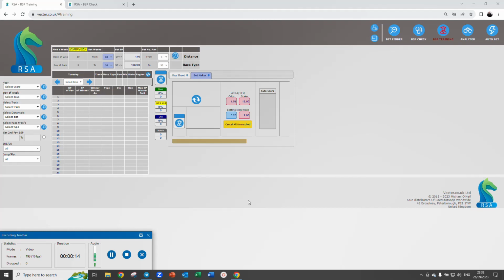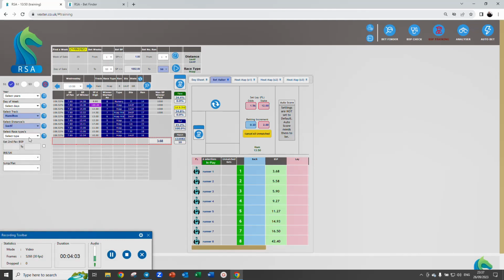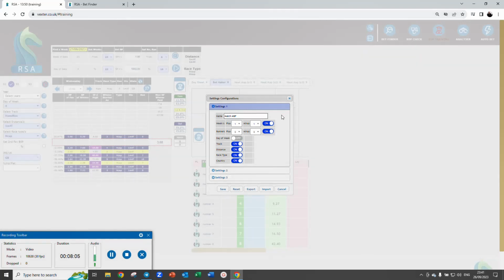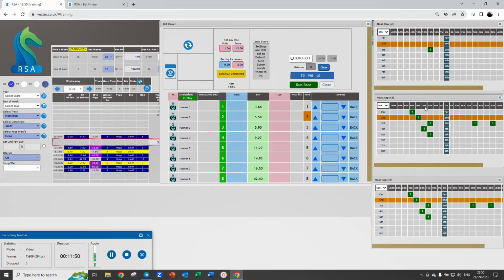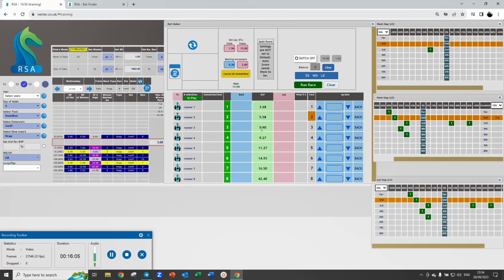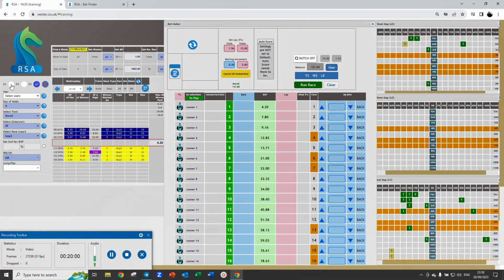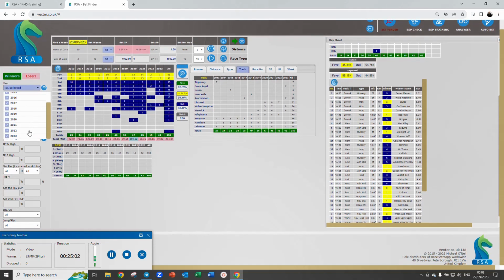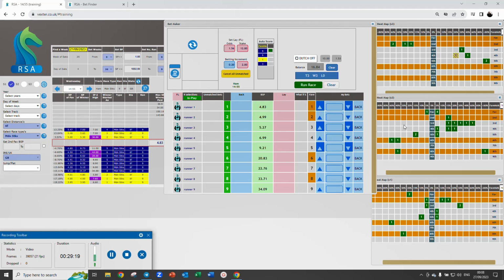RaceStatsApp - Deep dive into Heat maps, Sandwich Bar and Settings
In this video I deep dive into Sandwich Bar, Heat Maps and Settings so you learn the history of them and understand 100% how to use them.